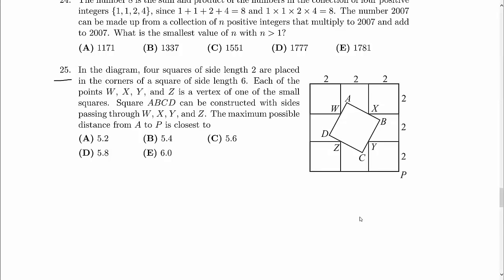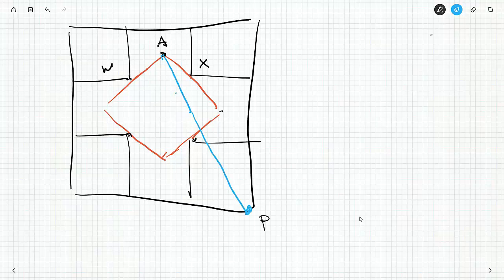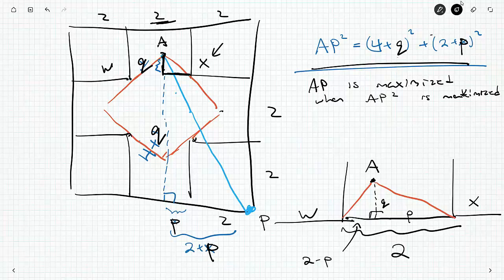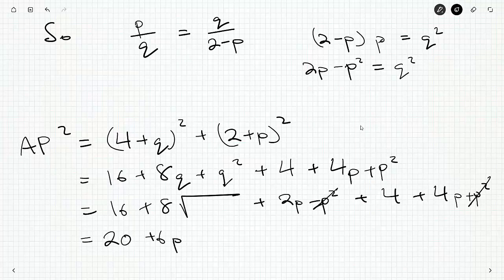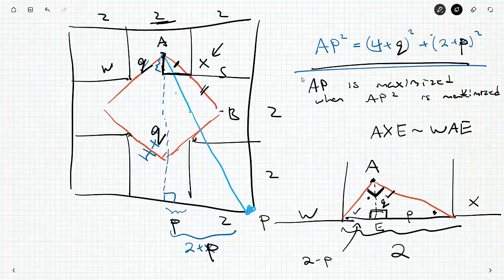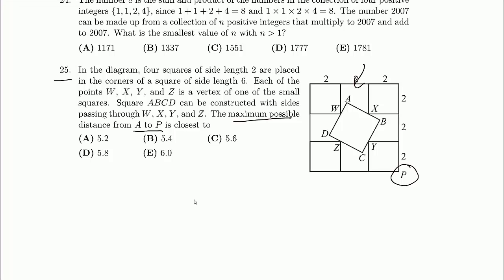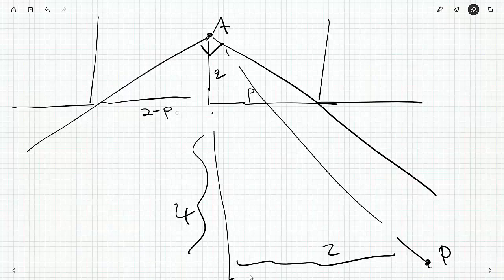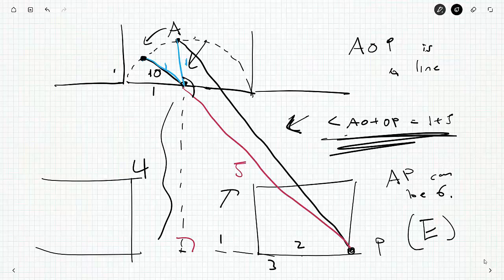Cayley 2007 25